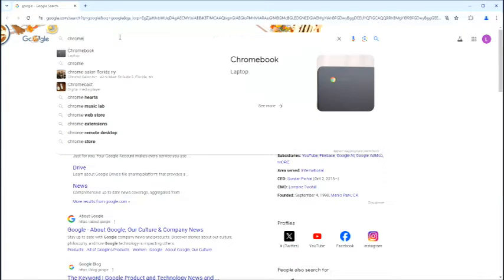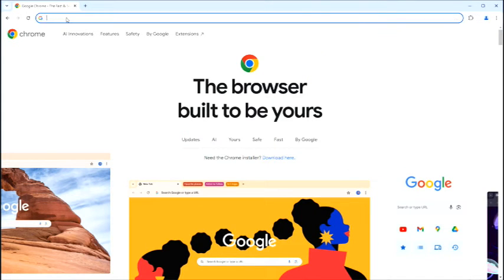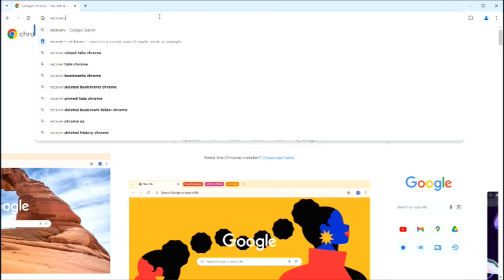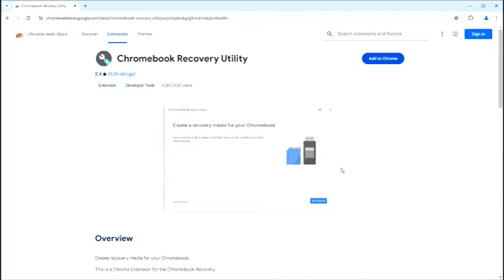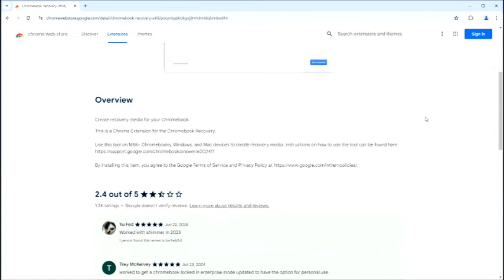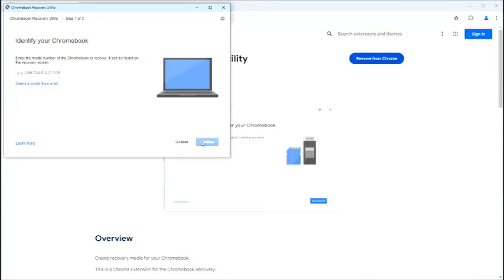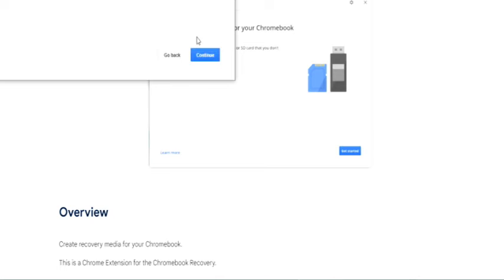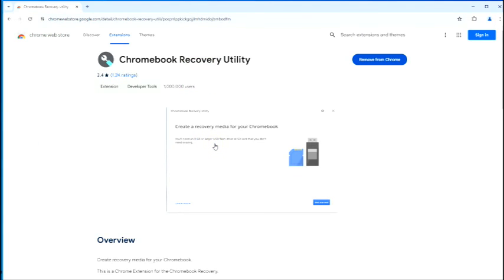How Do I Create a Chromebook Recovery USB - The Free and Easy Way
Our Certified Technician will guide you through creating a Chromebook Recovery USB. A Chromebook Recovery USB is excellent for updating to Chrome OS, Recovering from a Chrome OS error or problem, installing Chrome OS, and much more.

The advice here applies to any laptop you wish to repair; Acer, Asus, Dell, Lenovo, Samsung, and more!